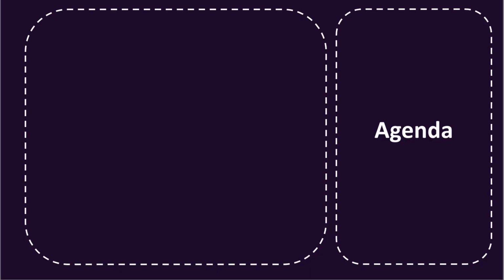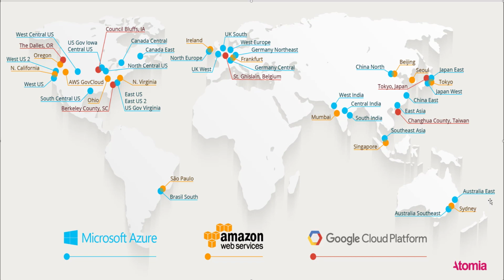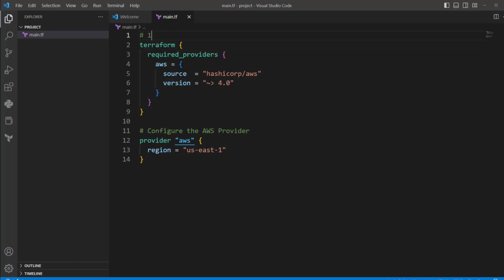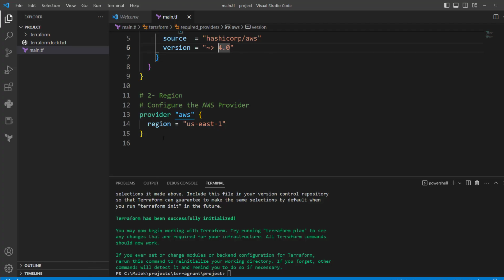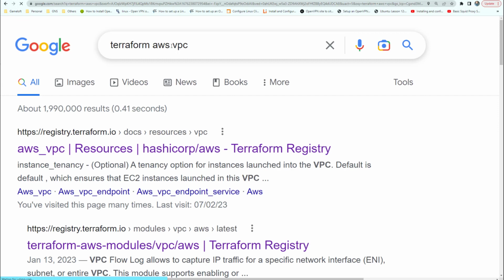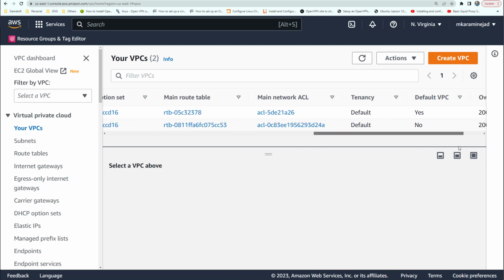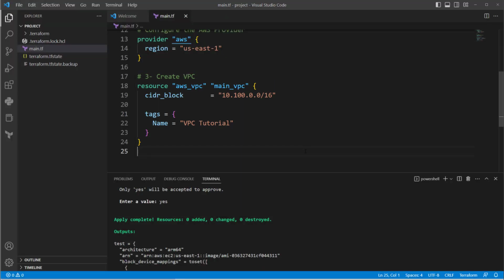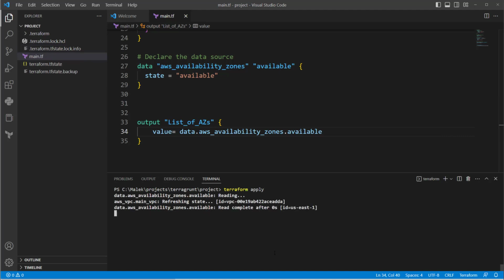Terraform & Terragrunt | Part 1 - Terraform Resources | Terraform AWS Examples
In these multipart series, I gonna teach you how to use Terragrunt as a tool for keep the codes DRY.

As you know most of the companies using terraform to provision new environments and servers on public or private clouds and by adding terragrunt to their terraform , make more dynamic to their codes.

I am starting from the very basic and I assume you only have basic knowledge on Cloud and decided to increase your knowledge that can work as a devops in a good company.

In First part I am starting to provision a network components and I will teach you what are resources and what are data resources and how we can retrieve information from a resource by data resource and in continue we will be familiar with outputs.

I second part, we will complete "Network" component  by adding subnets, Internet Gateway, Route tables, Routes, Nat gateway and at the end we will convert it as a module to use it for any environment in any region and so on.

In next parts we will work with state files  and how to retrieve data from them and how to use these data in another modules. we will build an application module and will use the data from network module on it.

Then we will focus on multi environments  and how to use use Terragrunt to reduce codes and mange multi Environments.

terraform modules, terraform modules tutorial, terraform modules aws, terraform resources ,terraform Data source aws example,